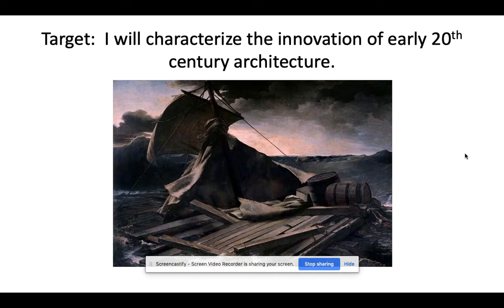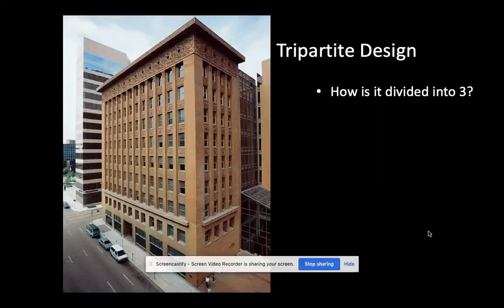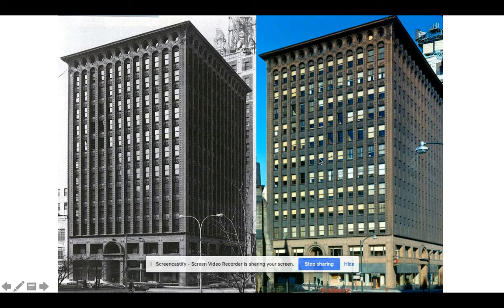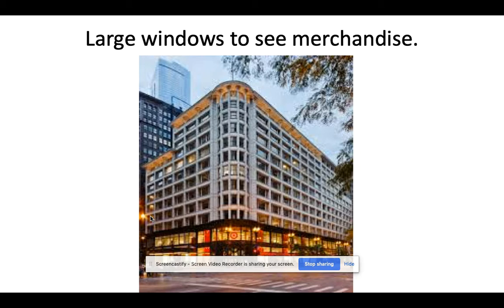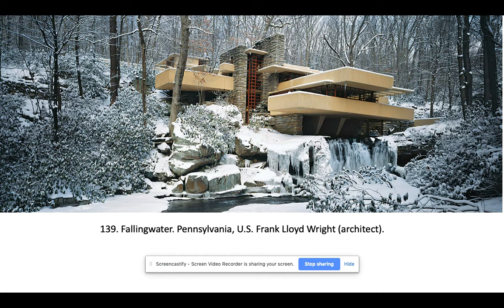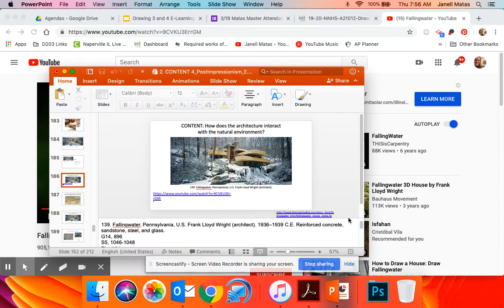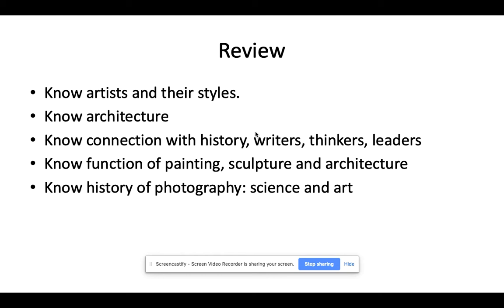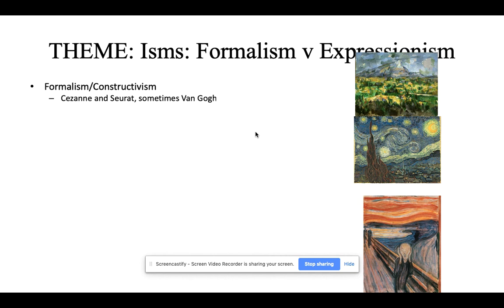Early Modernism Architecture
109 Lecture